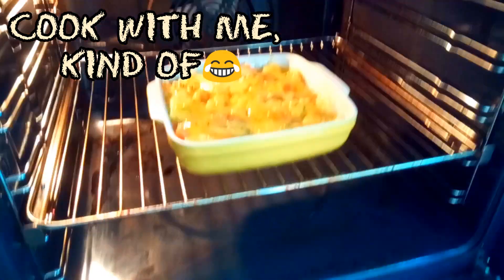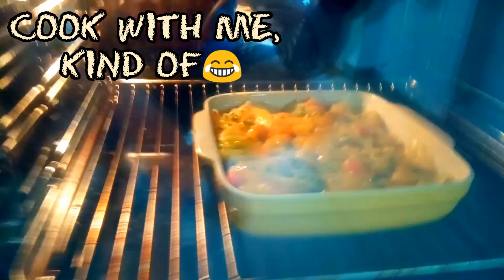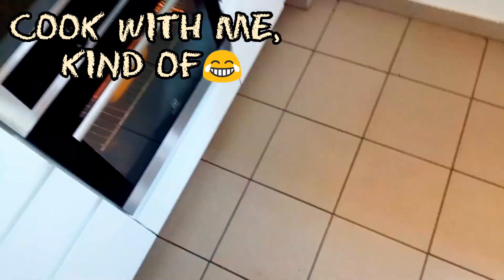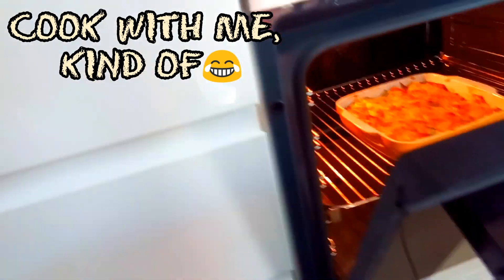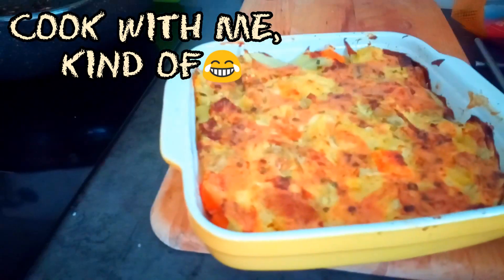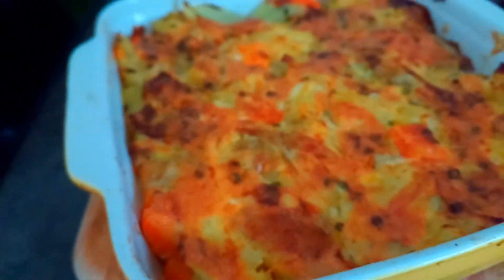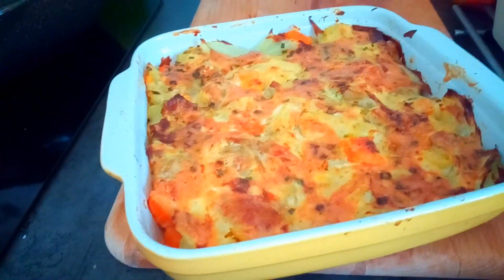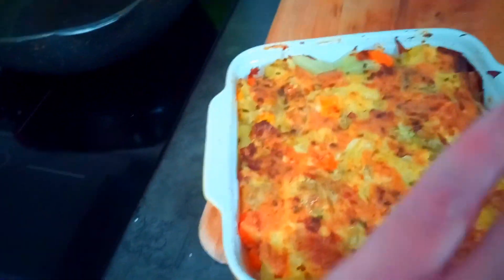OK, I MADE THE FOOD...♥️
cookwithme cooking food So i did it...and it was tasty...very light...